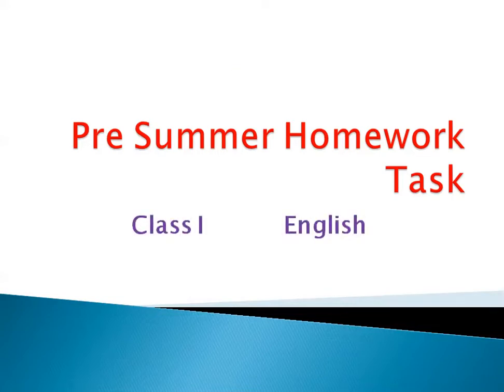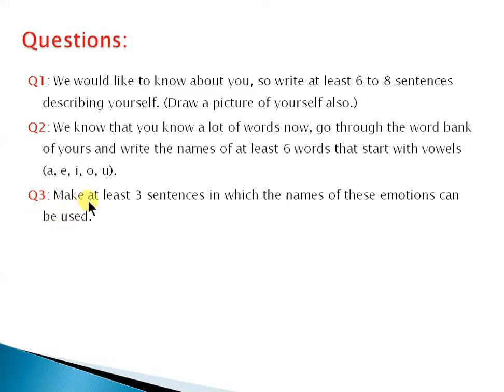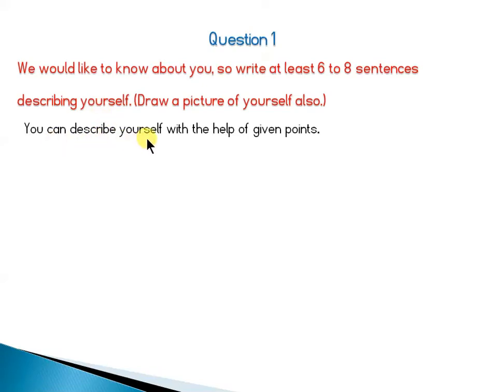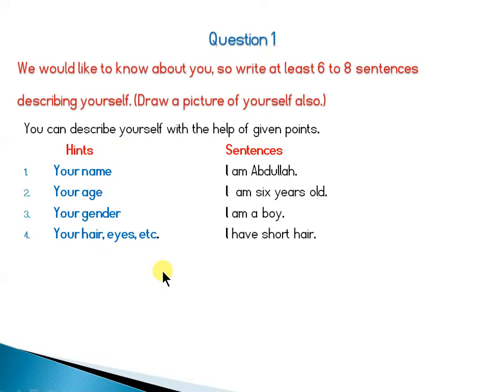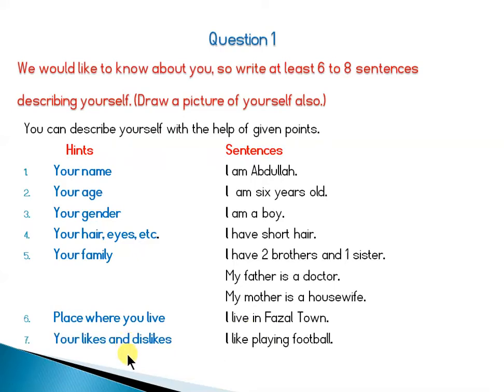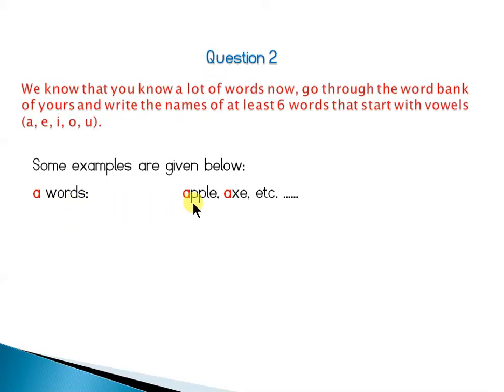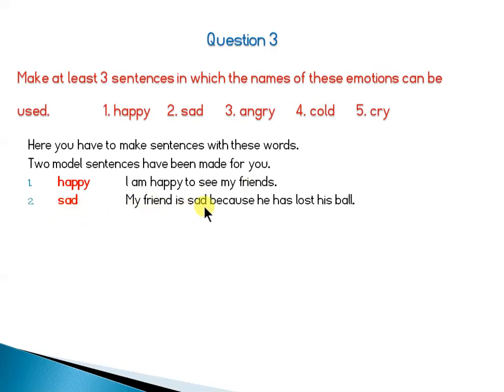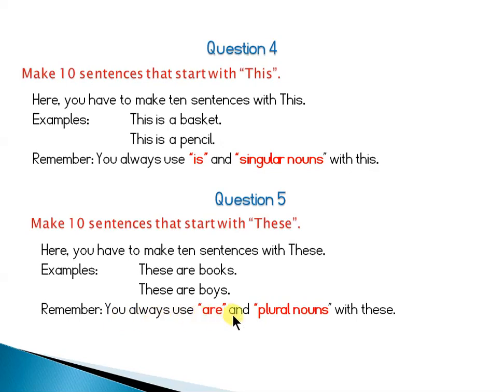English Grade 1